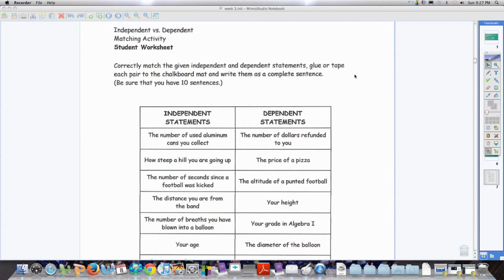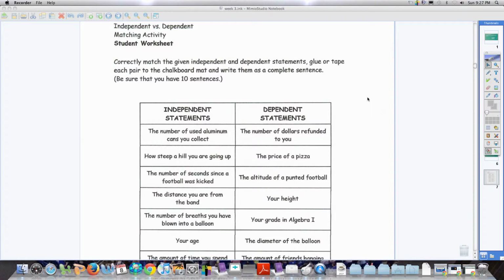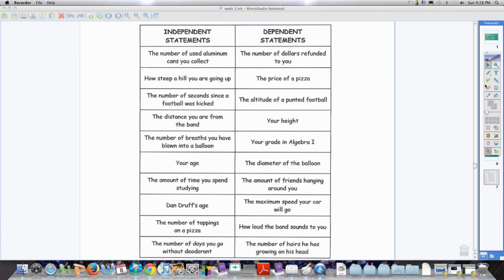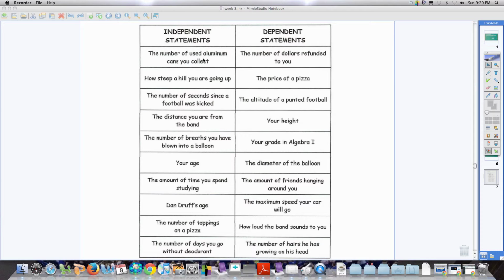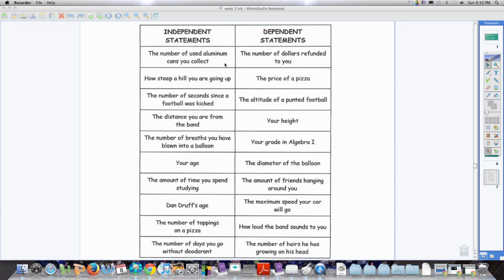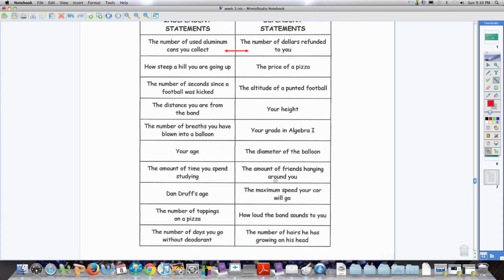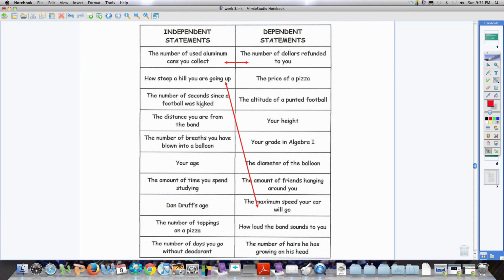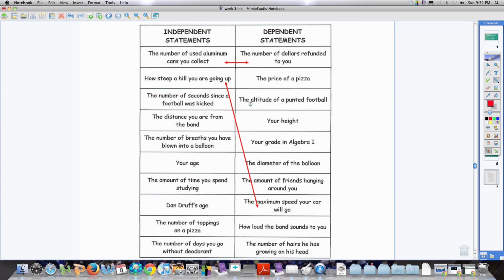Alg I Edwards Ind and Dep